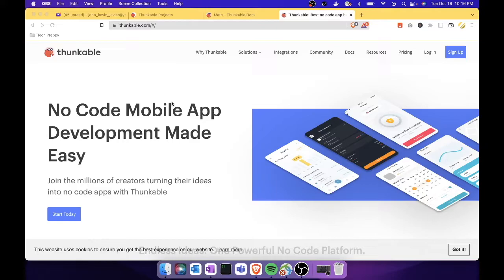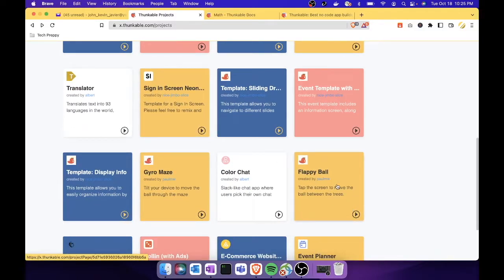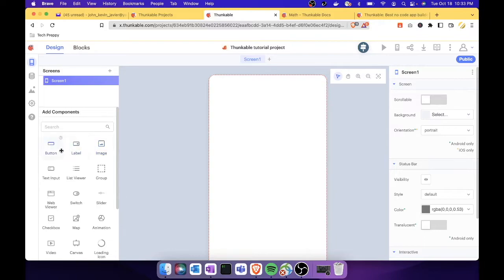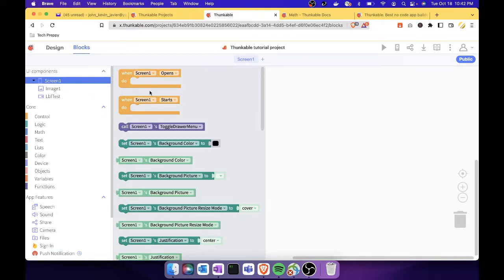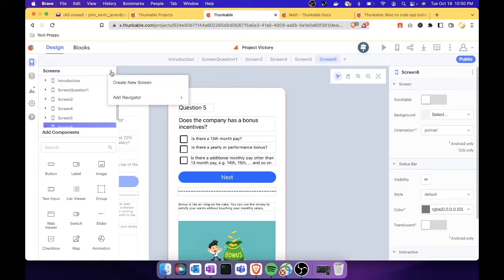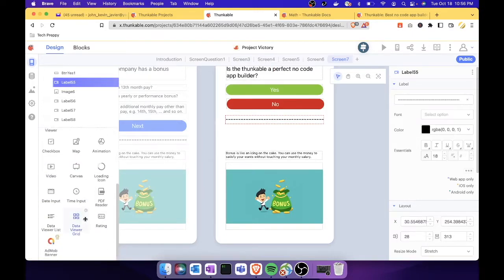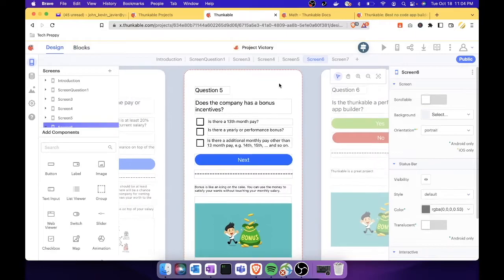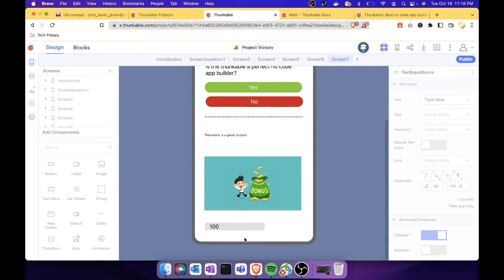How to create a mobile app without coding using Thunkable (Full Tutorial)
In this video, I'm going to show you how to create a mobile app without coding using Thunkable.

With so many tools out there, i think i found the perfect no code mobile builder tool in the internet that offers a datasource integration like database and API, Admob integration, adding logic and variables, and a free plan to try and playaround with the tool.

Develop Mobile App Without Coding (Full Tutorial)

how to create an app using Thunkable
thunkable
app builder
android
ios